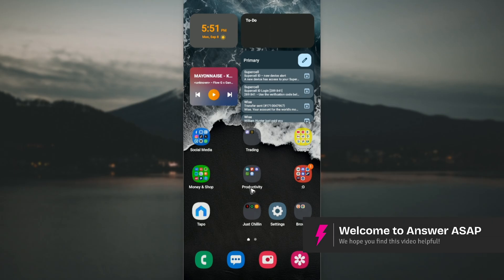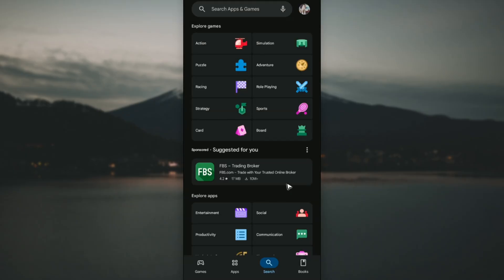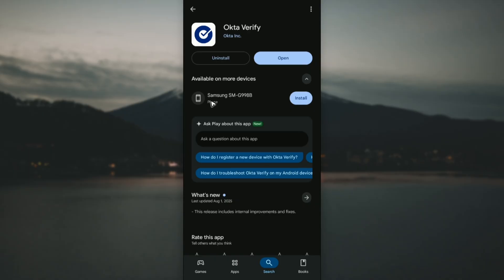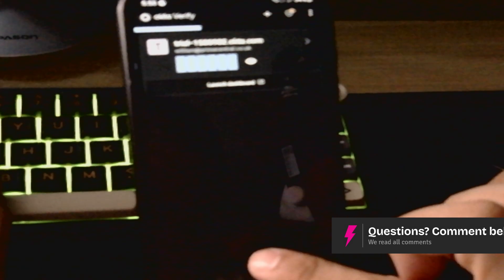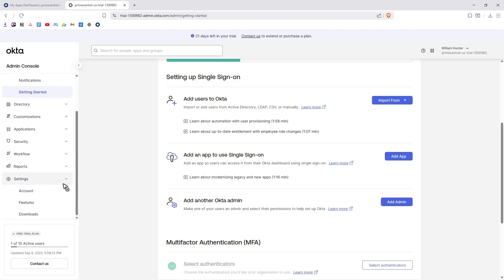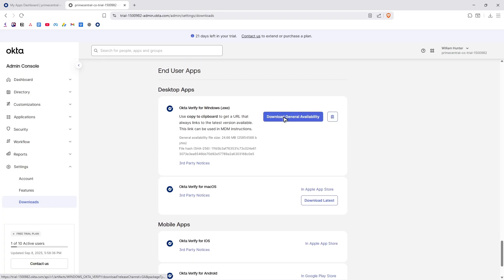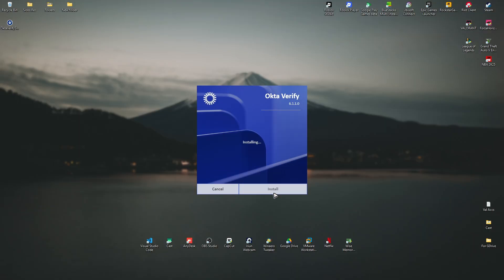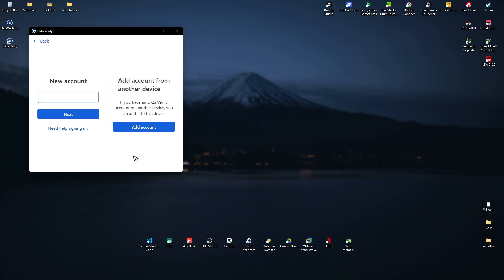How to DOWNLOAD OKTA VERIFY (Step by Step)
Here’s a quick guide on how to download and install Okta Verify on your device for secure login. Please consider liking the video and letting us know if you have any comments, ideas or questions, we really appreciate any feedback! We have plenty of other tutorials on our channel so come and see if we can help you with anything else :)